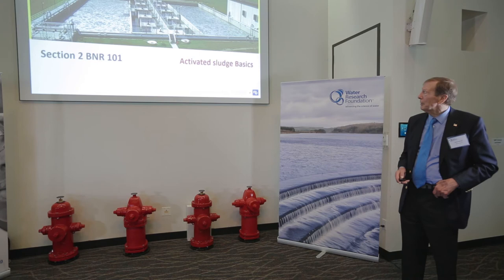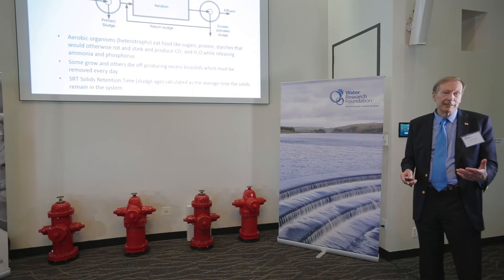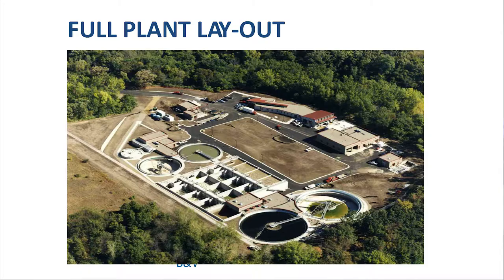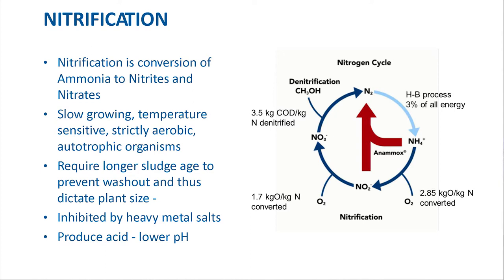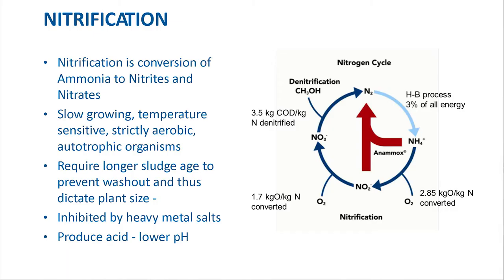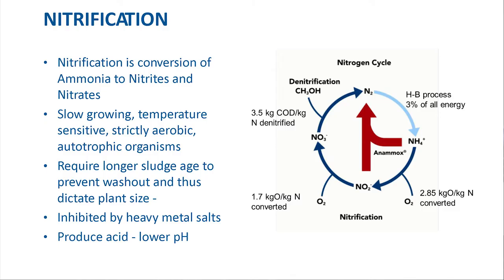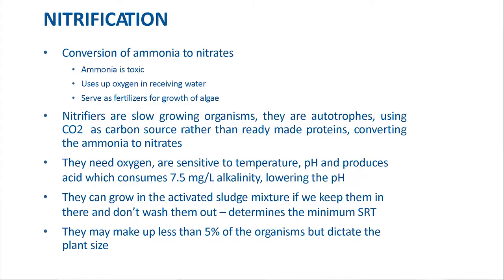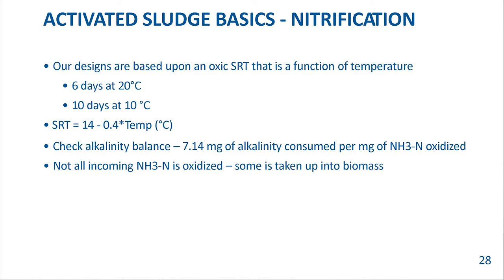Biological Nutrient Removal Workshop: Activated Sludge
Water Research Foundation hosted a Biological Nutrient Removal Workshop on 06/21/2017. This presentation was given by James L. Barnard, PhD, Black & Veatch.